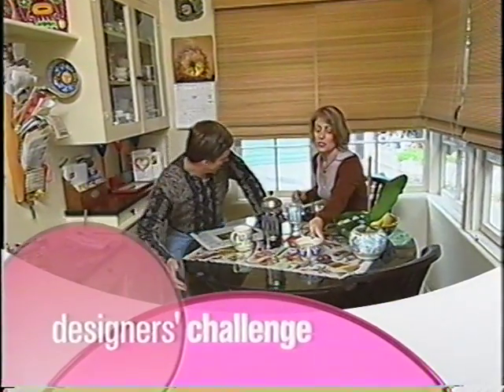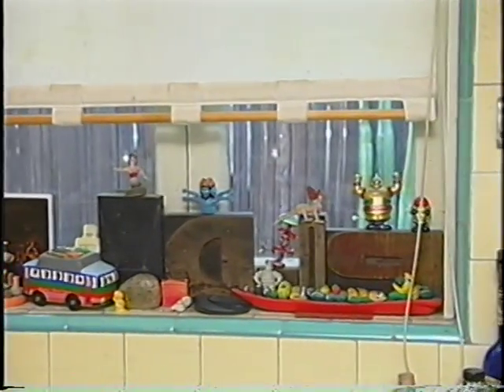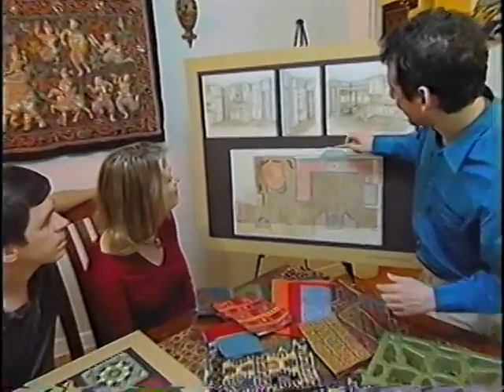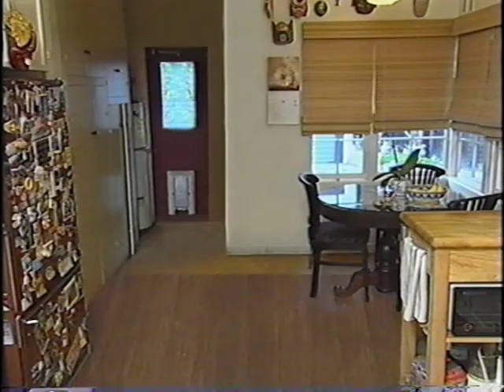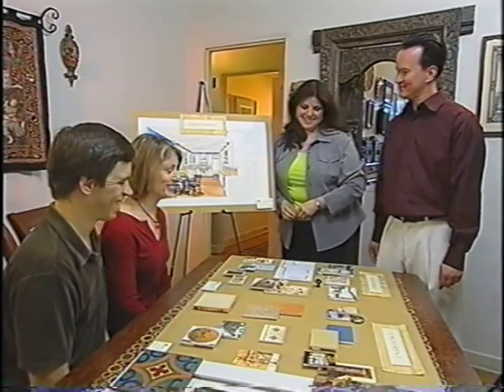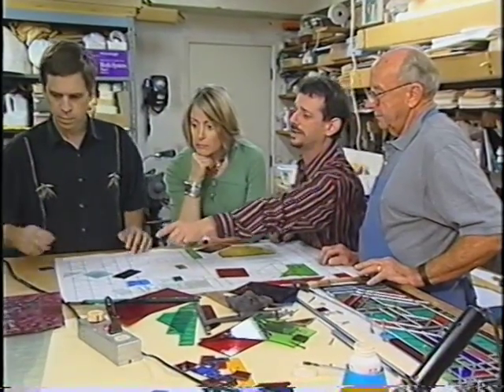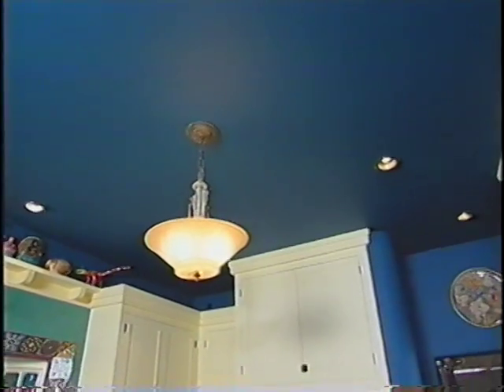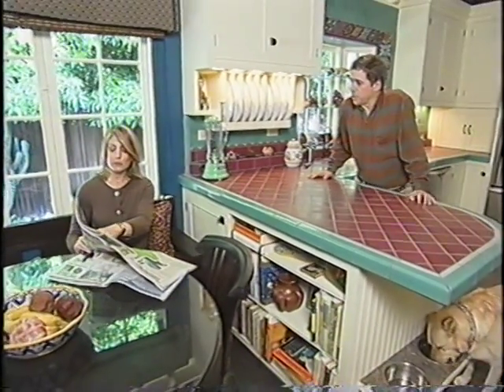Kitchen Remodel - B. David Levine Won the HGTV Design Challenge!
We take you inside the mind of the talented Architectural & Interior Designer B. David Levine as he unveils his Eclectic Kitchen design that clinched victory in the prestigious HGTV Design Challenge.

Get ready to be inspired as we explore the unique blend of colors, textures, and innovative concepts that make this kitchen truly extraordinary. Join us on this journey through the world of interior design and discover the creativity that led to this well-deserved win!